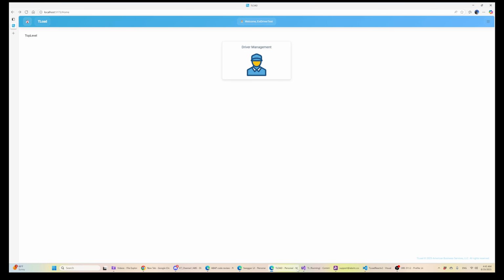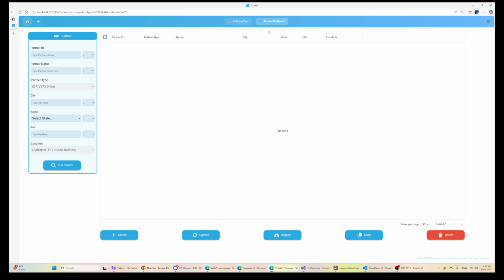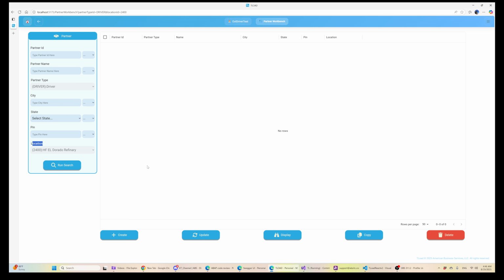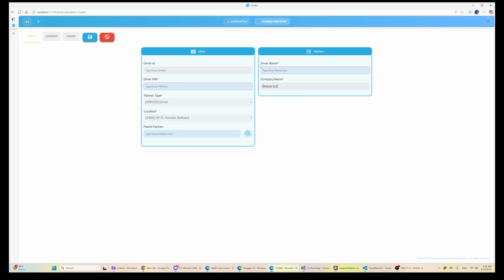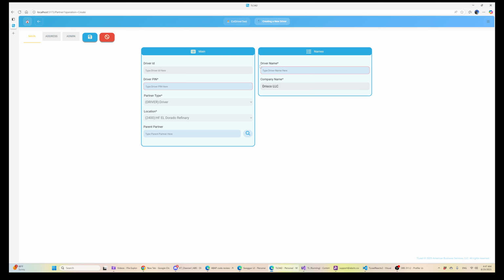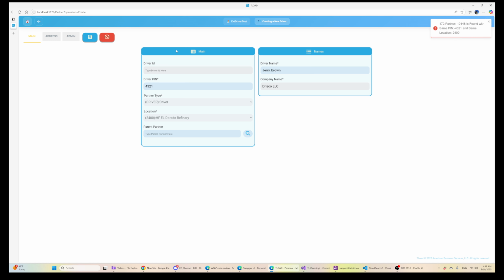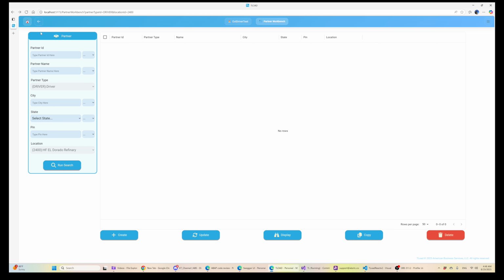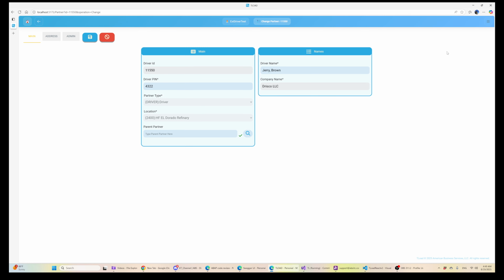TLOAD, Create Driver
Creating a Driver in TLoad.